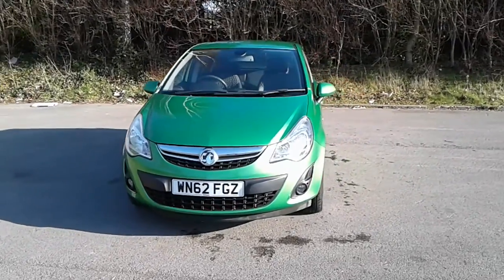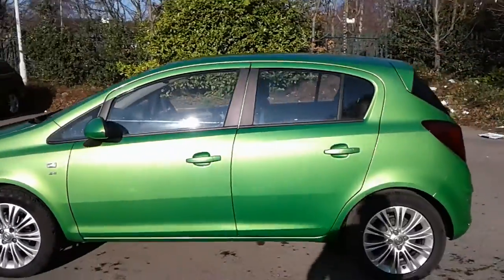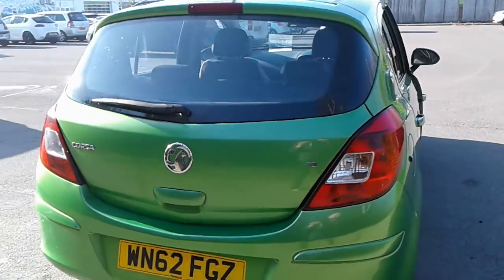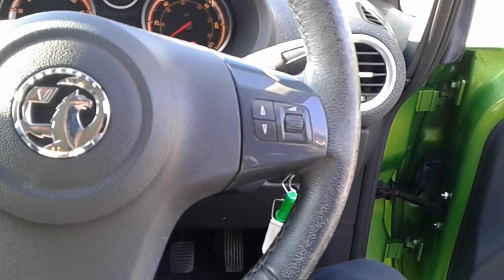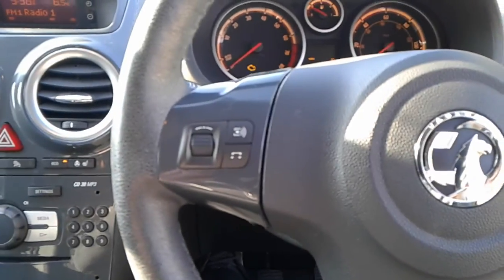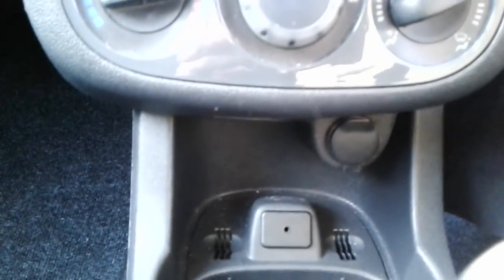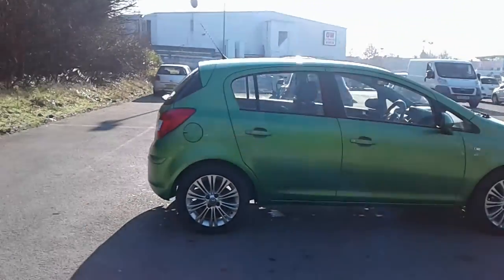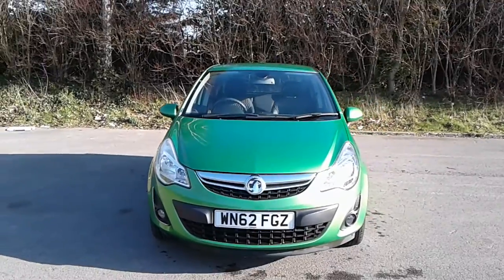WN62FGZ Vauxhall Corsa 1.2 16V Ecoflex SE 5dr Start Stop